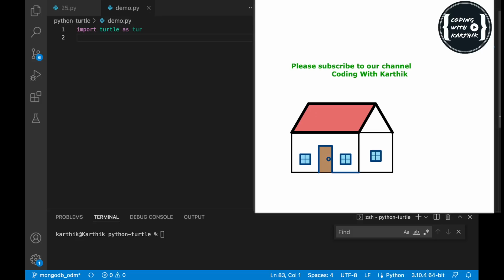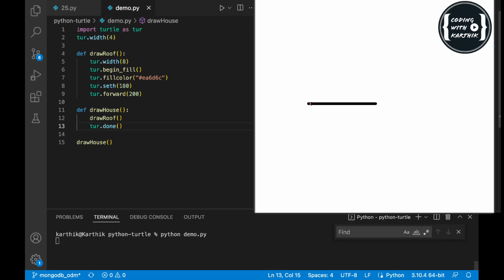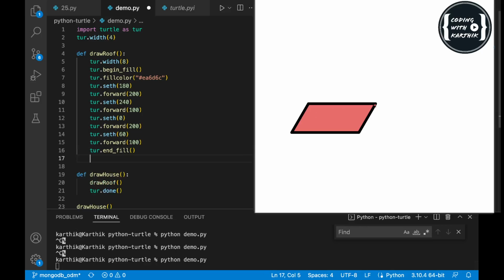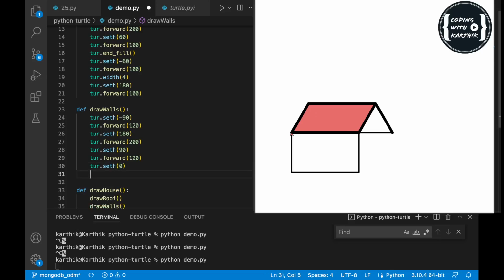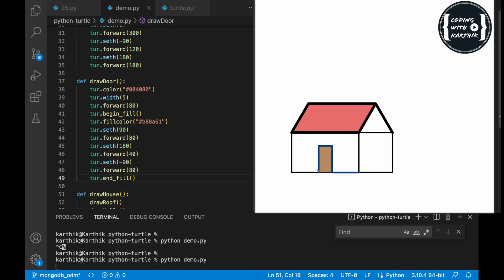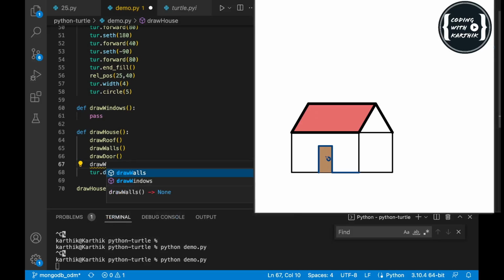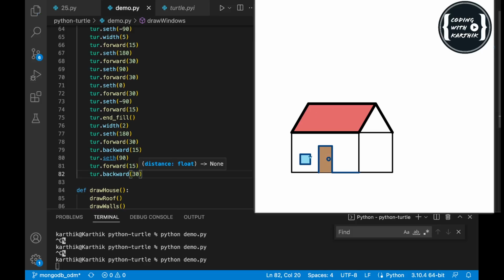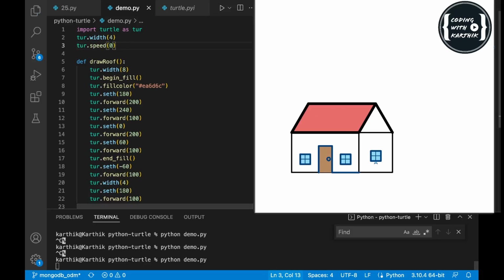Very easy to Draw House using Python Turtle Graphics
Python Turtle Graphics  | House | Home
coding status video | WhatsApp status video | programming shorts
Cool python Turtle graphics using python turtle
coding for beginners
learn coding
what is coding
coding class
python coding
coding for beginners
learn coding
what is coding
coding class
python coding
python for beginners
python tutorial
python projects
python programming
learn python
python course
python basics
flask tutorial
flask tutorial web development with python
flask python
node js tutorial
node js
middleware in node js
rest api node js
node js full tutorial
express js
nodejs and express js tutorial
react js tutorial
react js
redux in react js
crud operation in react js
react js crash course
form validation in react js
react js projects
netlify tutorial
how to deploy react app on netlify
deploy react app to netlify
netlify cms
netlify hosting
netlify deploy website